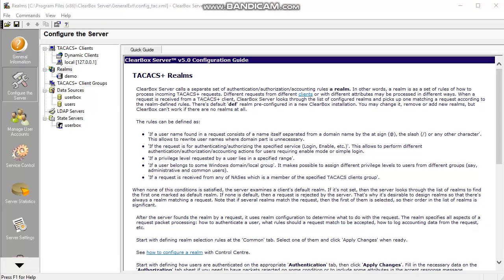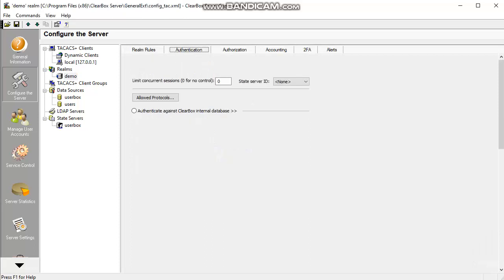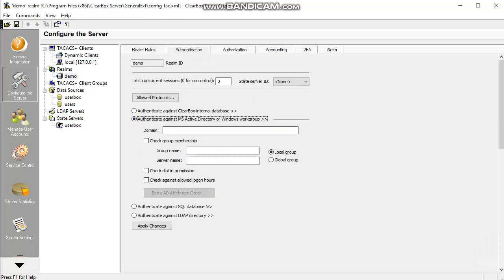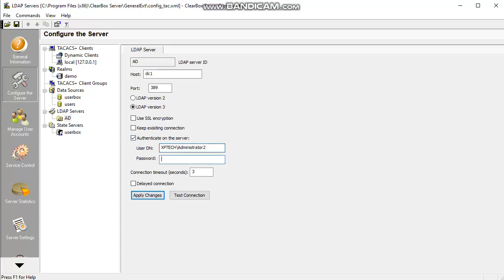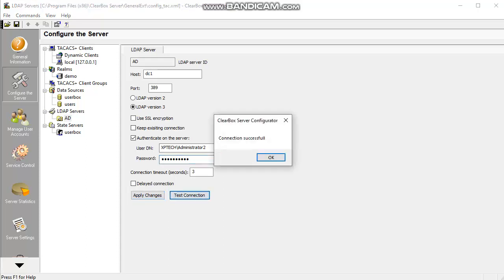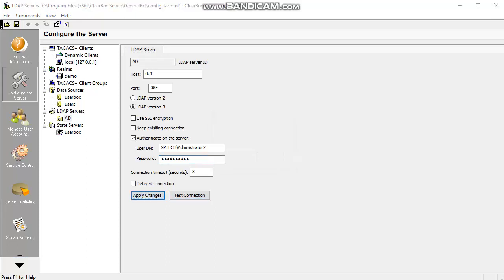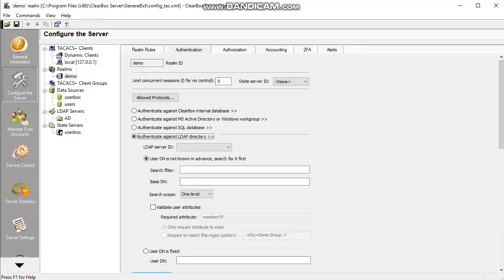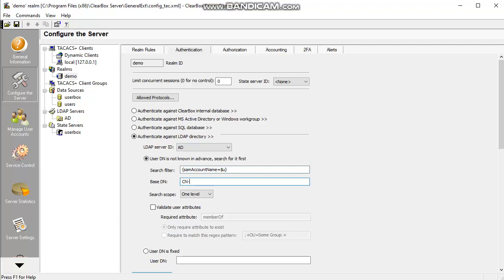Configuring MS AD &amp; LDAP Authentication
This video fully covers setting up Microsoft Active Directory authentication via LDAP.